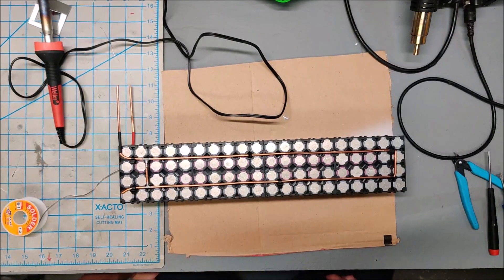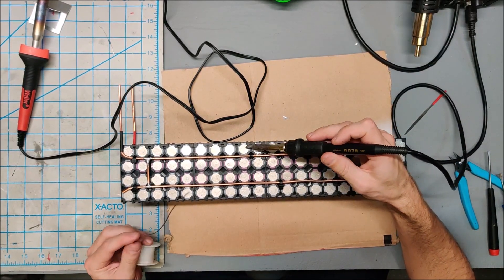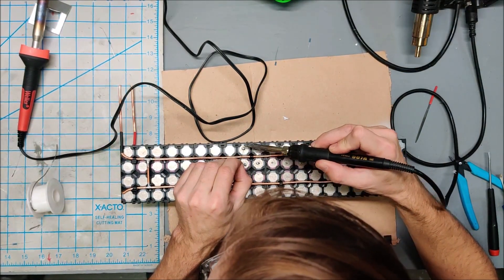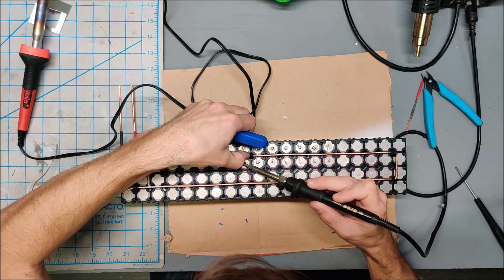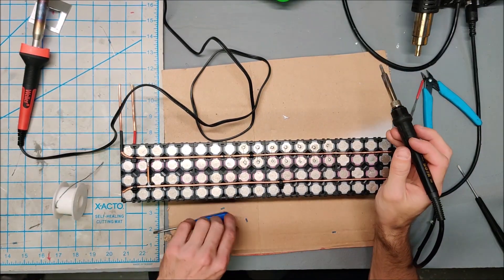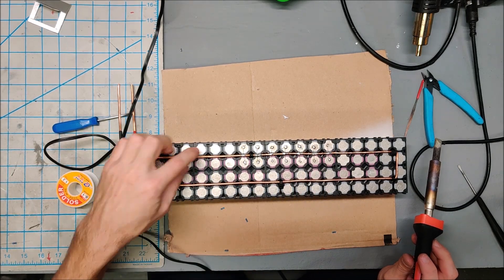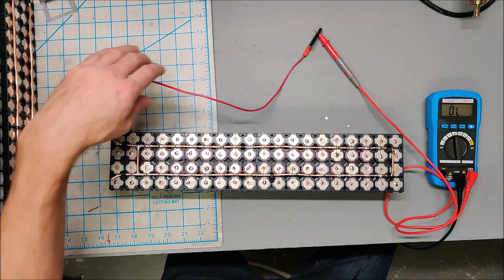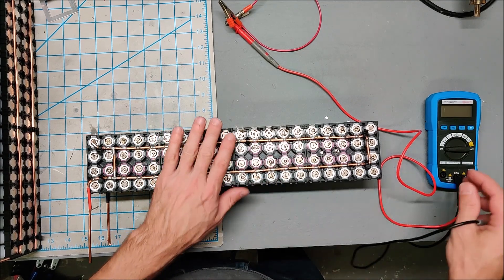DIY POWERWALL PART4 - SOLDERING THE BATTERIES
We begin soldering the batteries to the bus bar and checking for electrical connection.